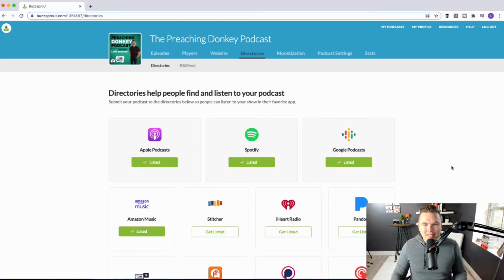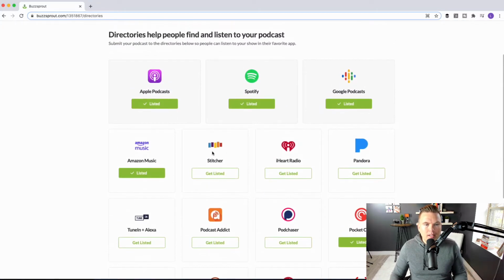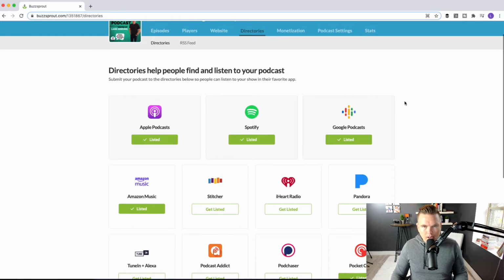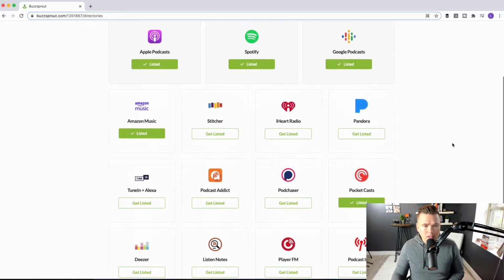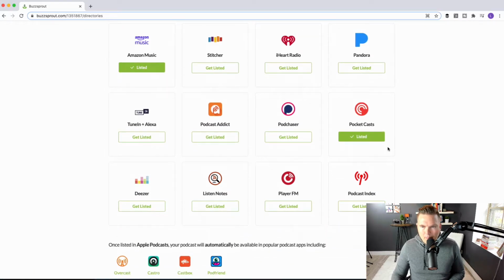Buzzsprout Review After 3 Months! (Is it the best podcast hosting service?)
Host your podcast on Buzzsprout and get a $20 Amazon gift card using my referral

I've used Buzzsprout as my podcast host for three months now and I want to give you my initial impressions and a walkthrough review. If you're looking to host a new podcast or move your existing podcast to a new host, this video will help you decide if Buzzsprout is right for you.

My podcasting gear:

Shure SM7B Microphone
Rode PSA1 Boom Arm
Focusrite Scarlett 2i2 Interface
Cloudlifter Mic Activator
Cable Matters XLR Cables
Shure Mic Extender

MY BOOKS:

Preaching Killer Sermons by Lane Sebring:
Become a Preaching Ninja by Lane Sebring: